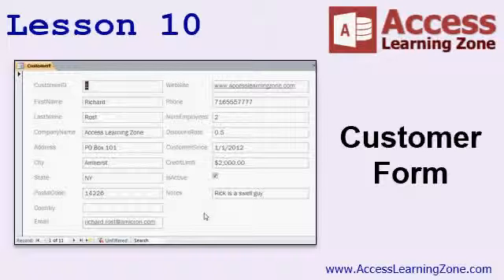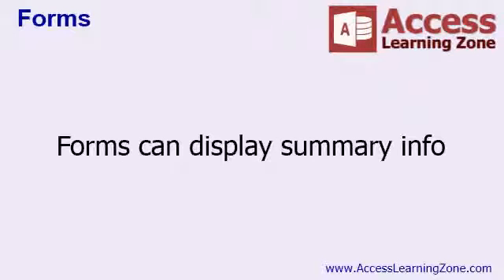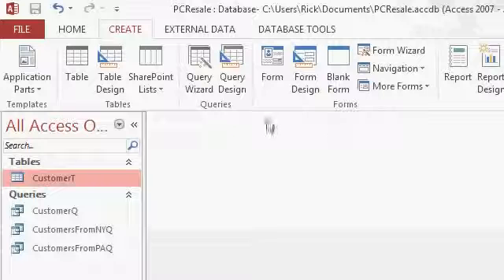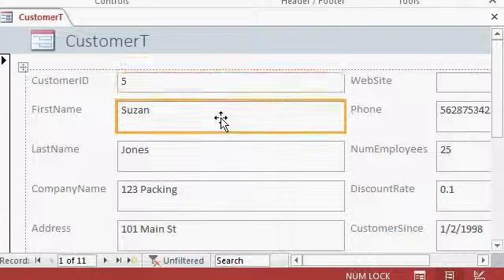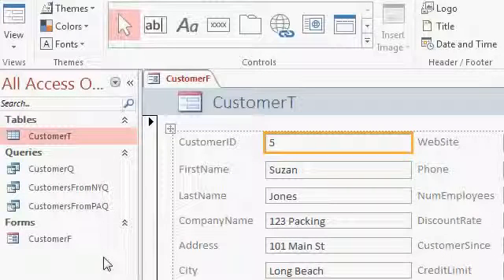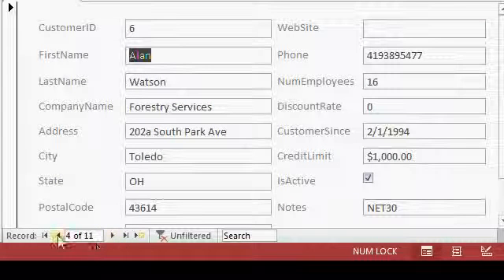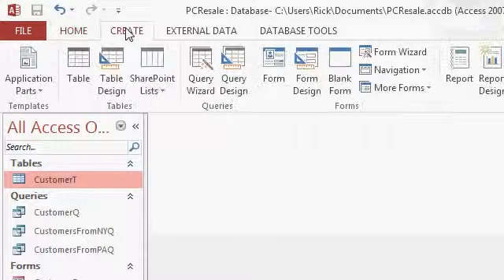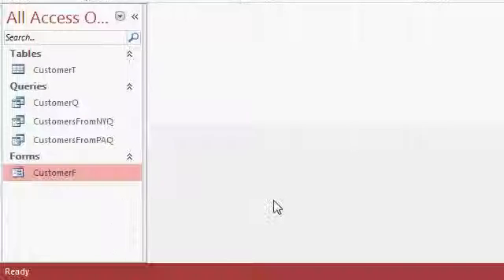Microsoft Access 2013 Tutorial Part 10 of 12 Customer Form YouTube1